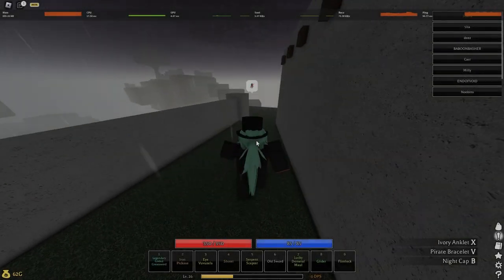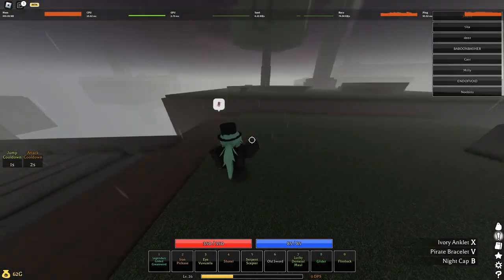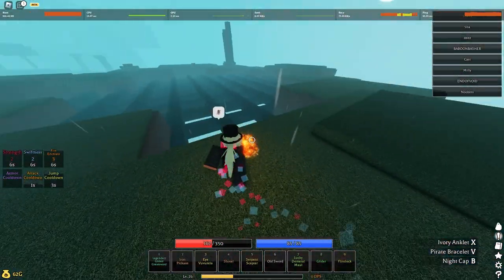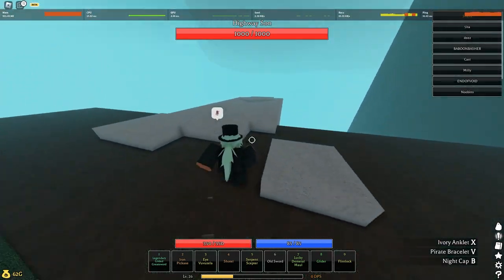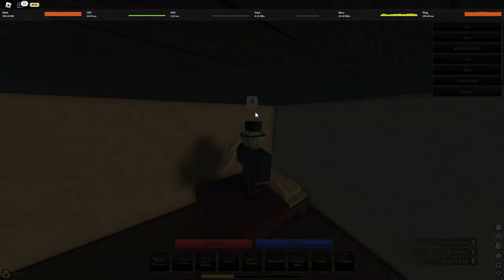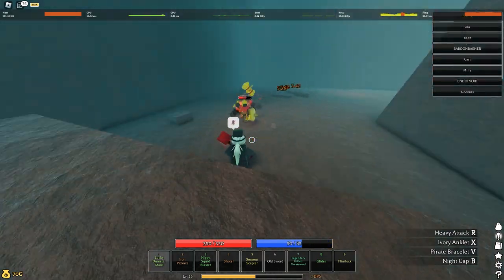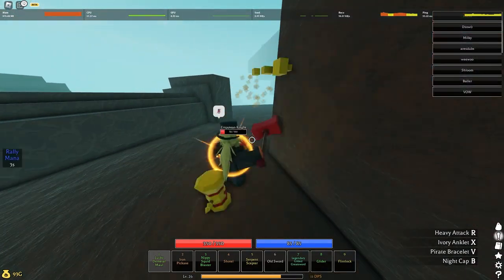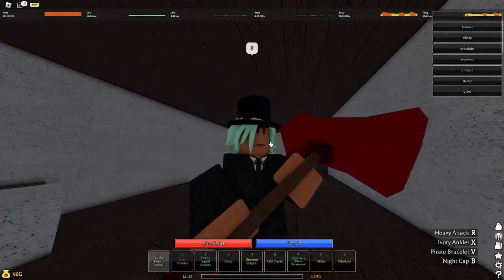Pilgrammed - How to get *EMPYREAN MAUL* as a BEGINNER/STARTER Tutorial Guide